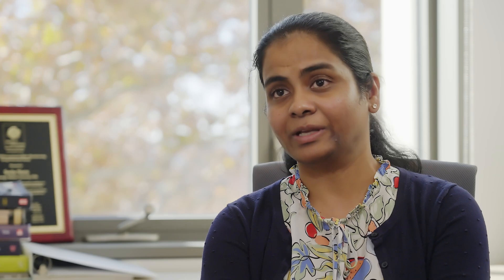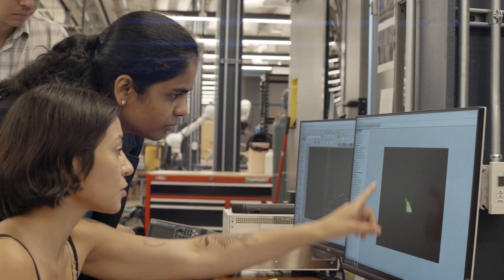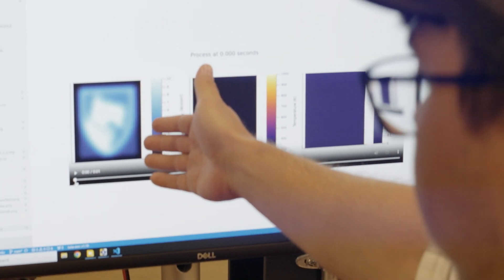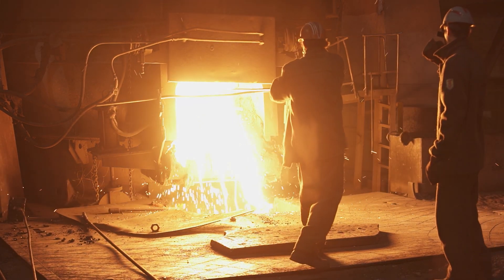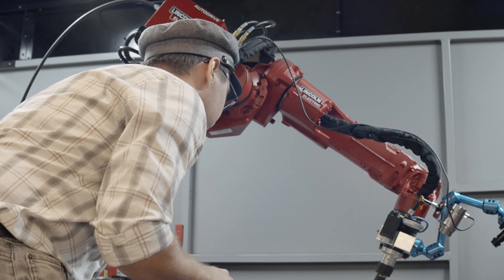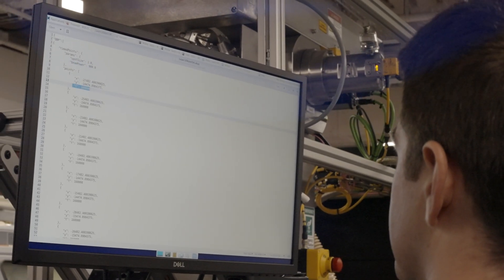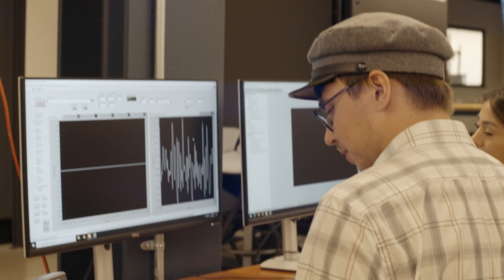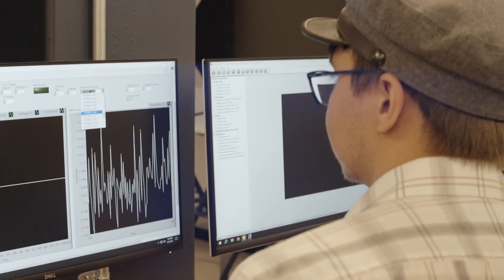Sneha Narra: Advancing Metals Additive Manufacturing Technology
Mechanical Engineering's Sneha Narra talks about additive manufacturing research at Carnegie Mellon University, as well as the research her group is pursuing in this area.